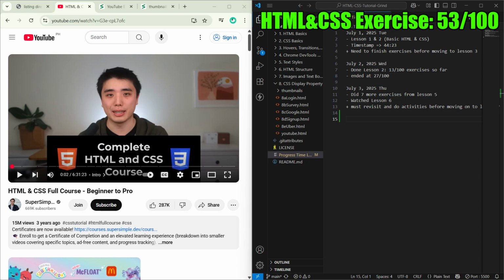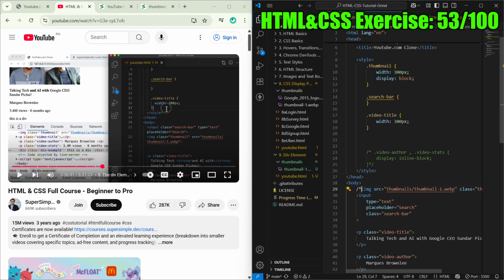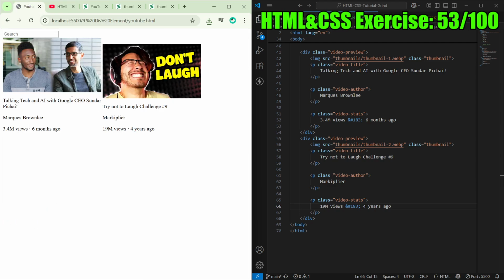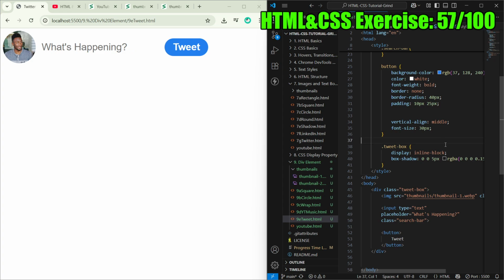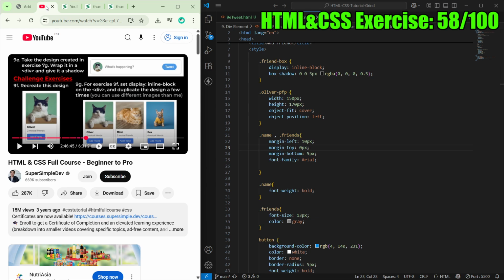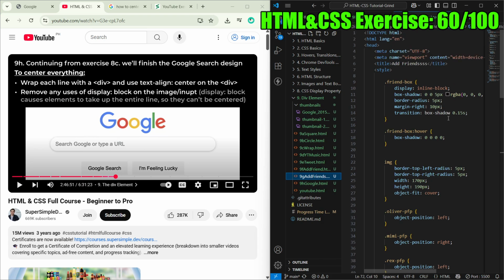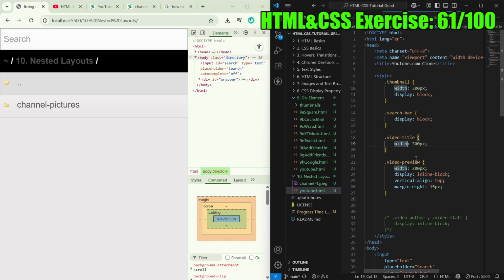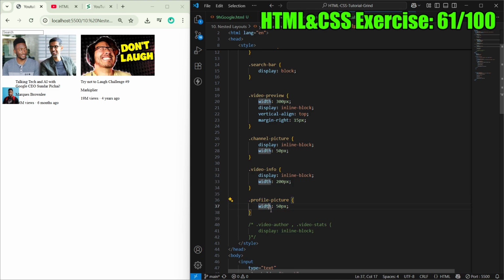HTML&CSS Grind Stream July 5, 2025